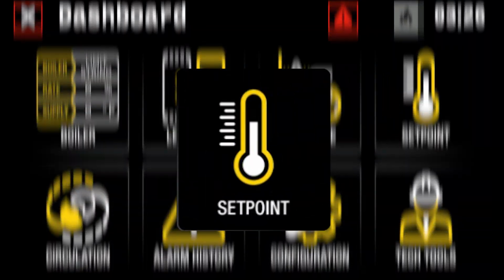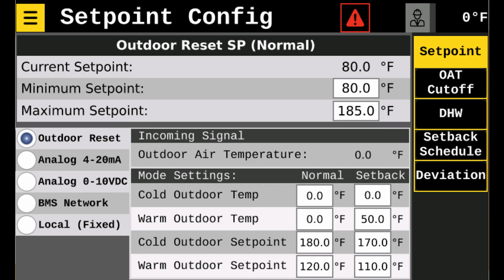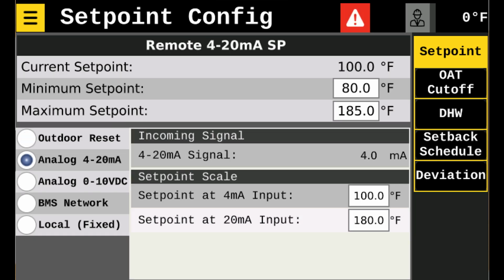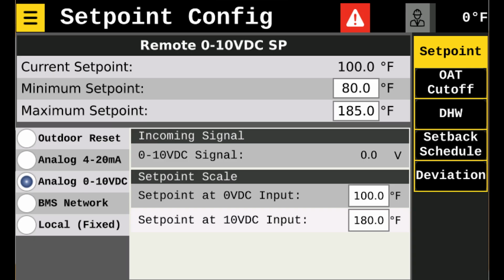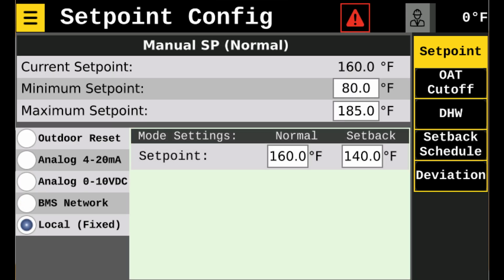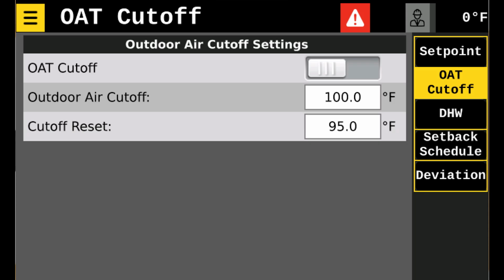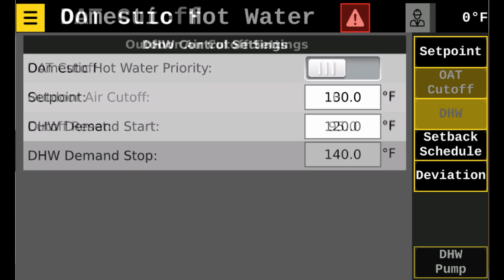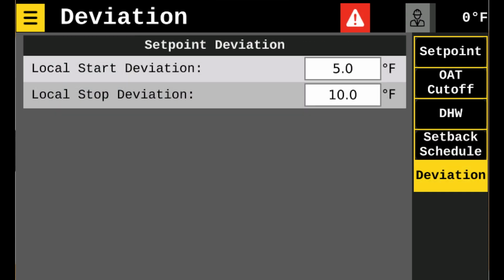Product Overview: PURE Control - Setpoint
Learn how to configure and manage Setpoint settings on a Fulton boiler using the PURE Control system. In this video, we provide a detailed overview of the Setpoint menu and explain how the control determines the boiler’s operating temperature setpoint based on the selected control method and system requirements.

The Setpoint menu provides several options for controlling the boiler’s target operating temperature, including outdoor reset, analog input signals, BMS network control, and a local fixed setpoint. Understanding these settings is important when commissioning the boiler, integrating it with a building management system, or troubleshooting temperature control issues.

Topics covered include:

- Navigating to the Setpoint configuration menu in PURE Control
- Understanding the minimum, maximum, and current boiler setpoint
- Configuring Outdoor Reset and the relationship between outdoor temperature and boiler setpoint
- Reviewing Normal and Setback Outdoor Reset settings
- Configuring 4–20 mA and 0–10 VDC analog setpoint control
- Using the BMS Network setpoint and understanding external setpoint commands
- Configuring the Local Fixed Setpoint option
- Reviewing Domestic Hot Water setpoint, demand start, and demand stop settings
- Understanding how setpoint configuration affects boiler operation and temperature control

Whether you’re a commissioning technician, service technician, facility maintenance professional, or boiler operator, this overview will help you understand how to properly configure and troubleshoot Setpoint functions within PURE Control.

Always verify setpoint parameters against the application requirements and applicable Fulton installation, operation, and service documentation before making changes to boiler controls.